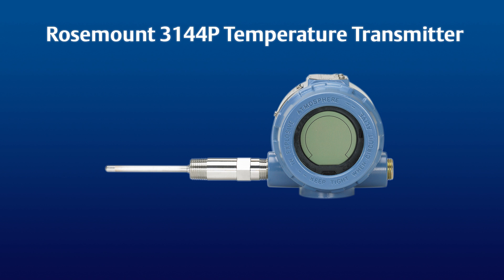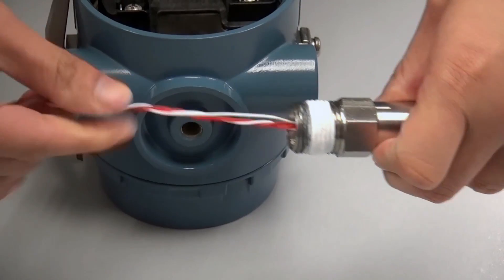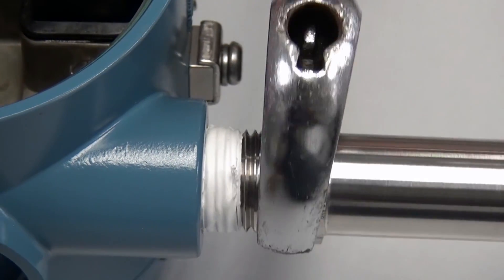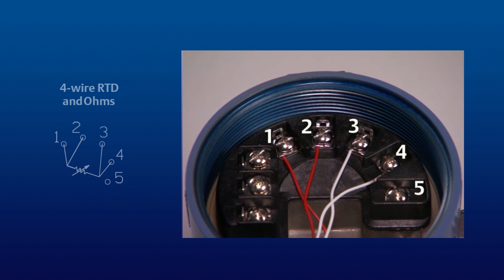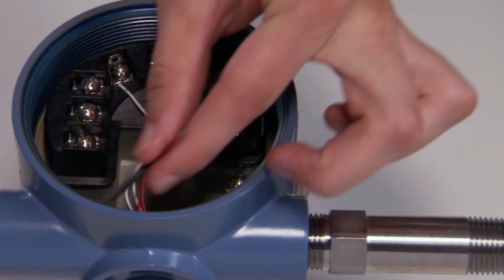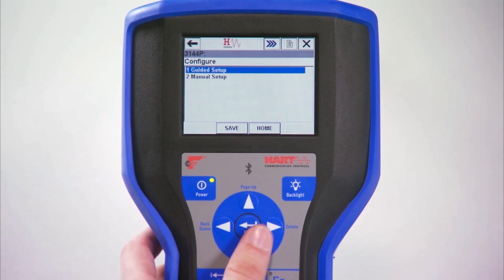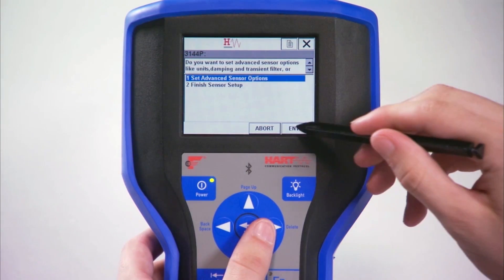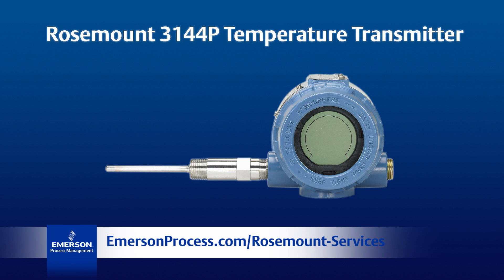How to Set Up a Single Sensor for the Rosemount 3144P Temperature Transmitter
Learn how to properly wire and configure a single sensor for the Rosemount 3144P Temperature Transmitter.